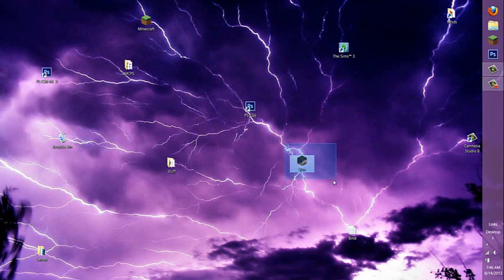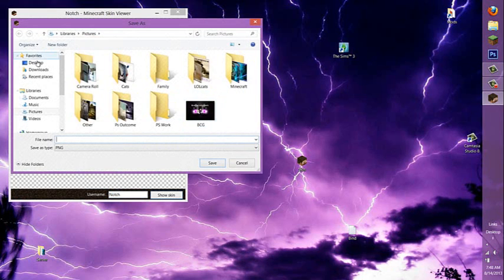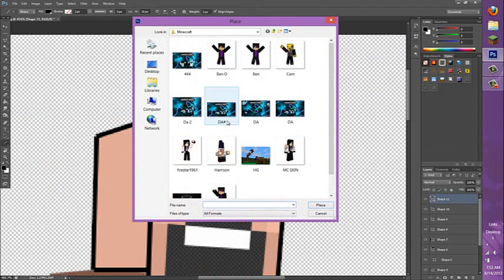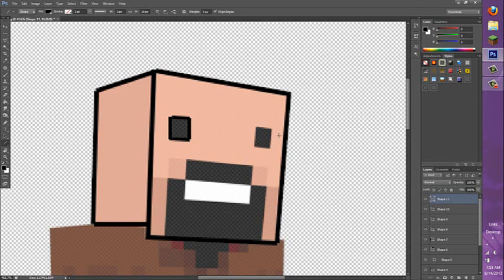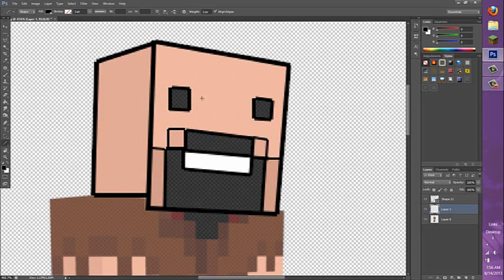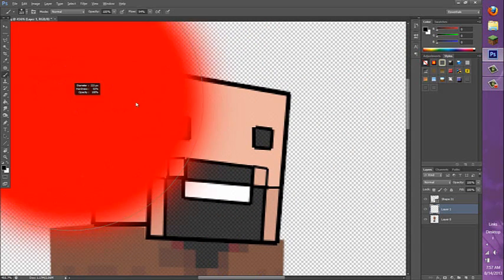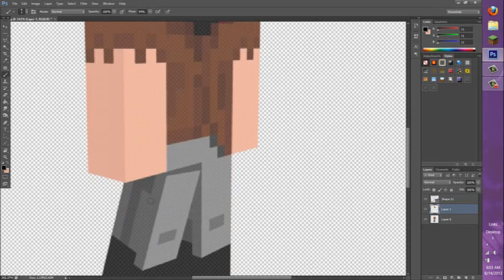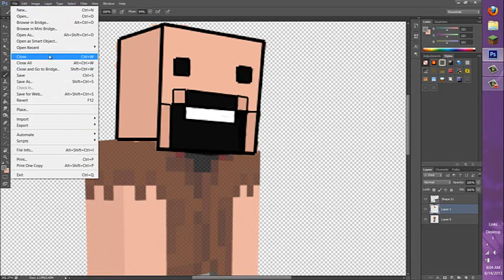How to Make your Custom Minecraft Skins Art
As promised, here is the tutorial of my speed paint, how to make your Minecraft skin look like a drawing.

        leader of the Dark Army,
                                        -BlackCatGames (firestar1961)